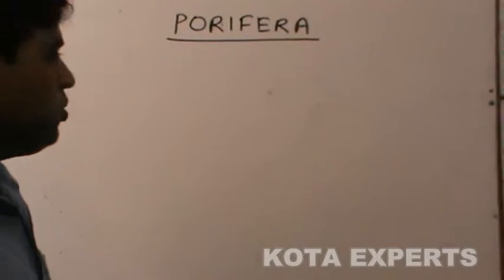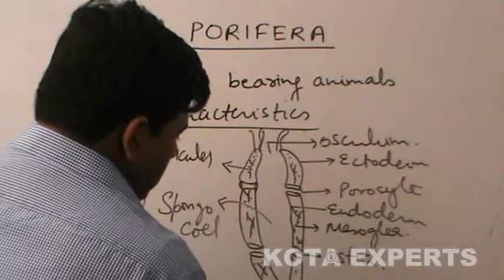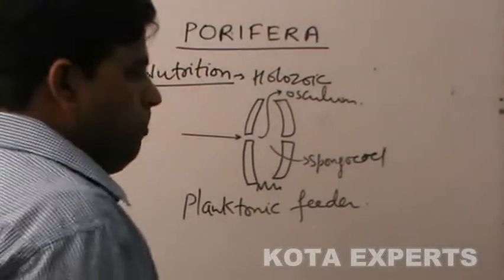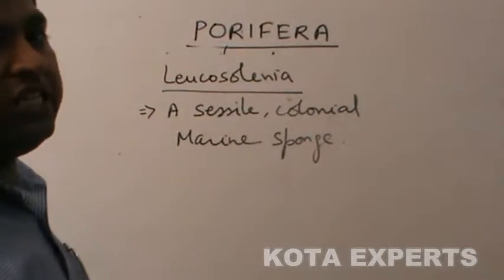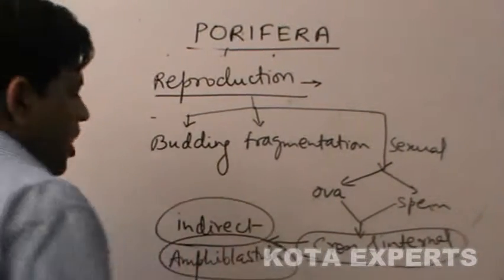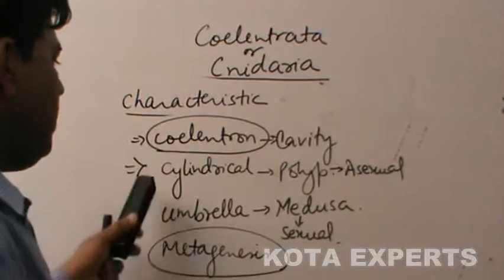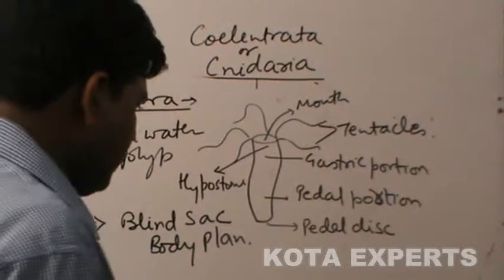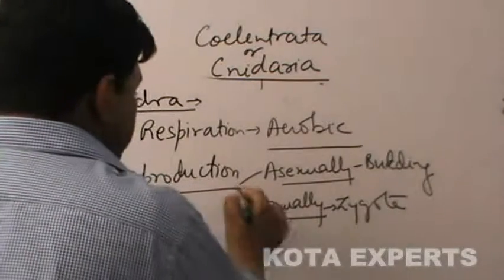Porifera &Coelentrata Dr mansoor ahmed kota experts part-1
Porifera &Coelentrata kota Dr mansoor ahmed experts part-1